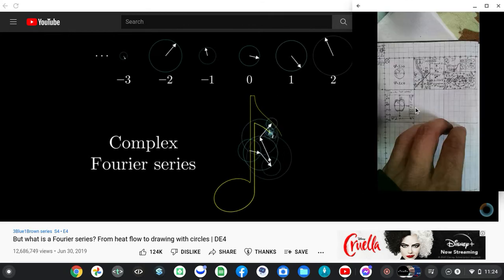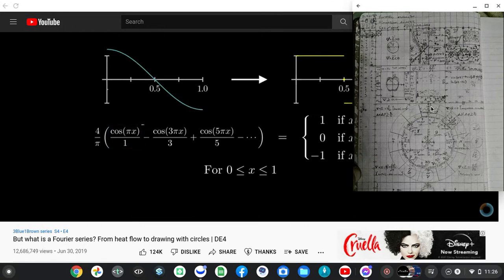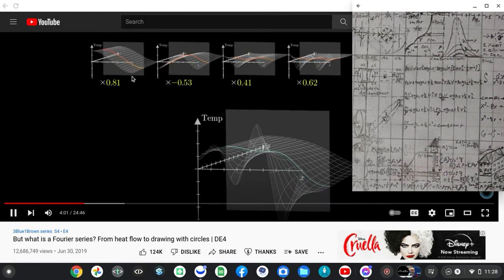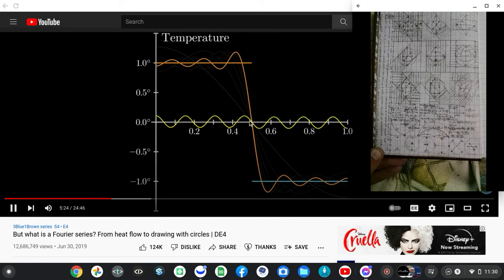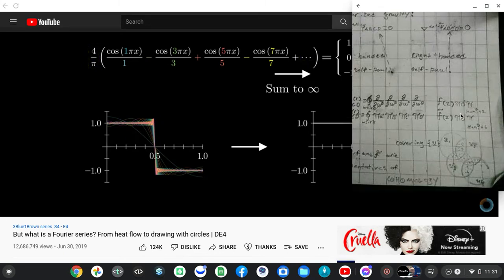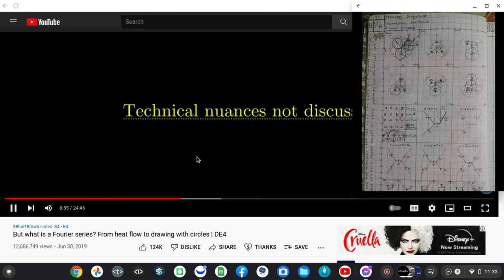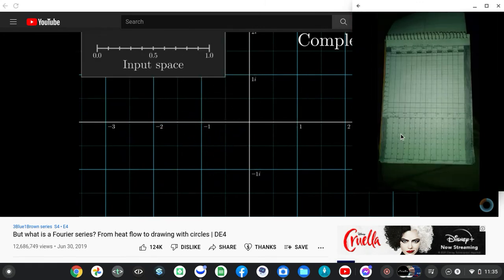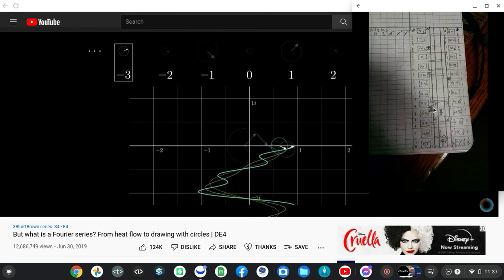don't worry little plushy